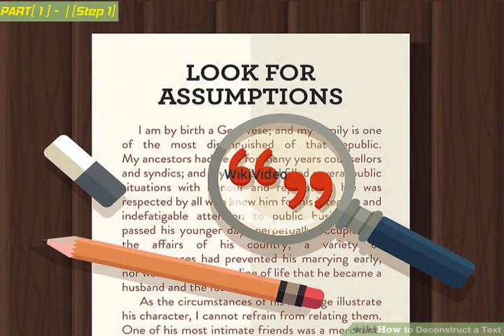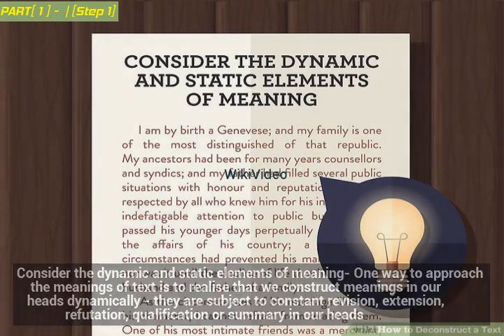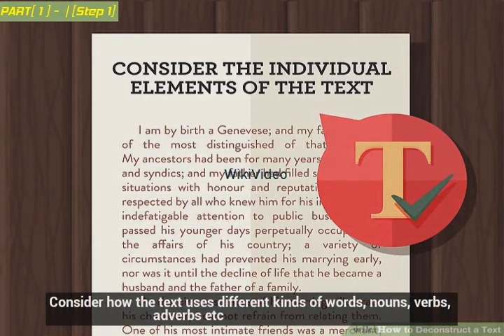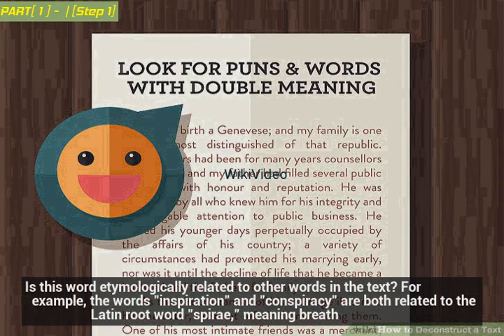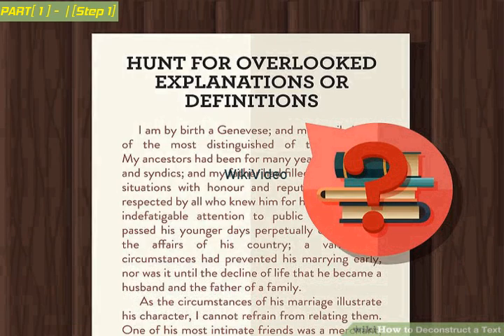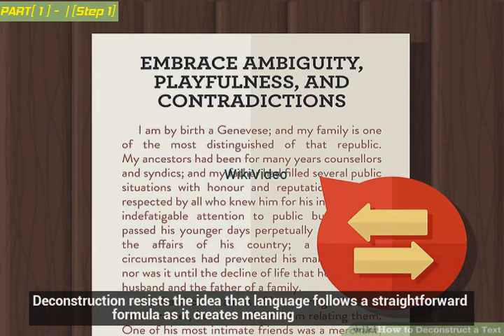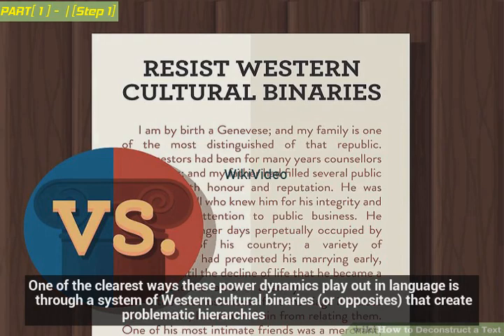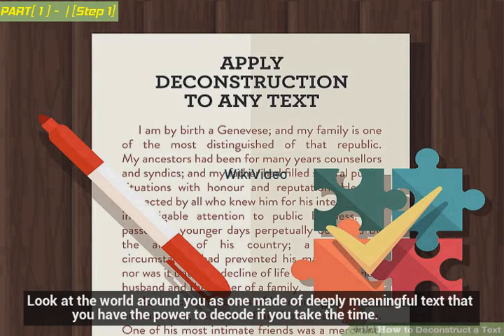How to Deconstruct a Text - WikiVideo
How to Deconstruct a Text
Deconstruction aims to disturb in order to discover. By deconstructing a text, you learn to read beyond a text's straightforward content and uncover new meanings and truths. Deconstruction has intellectual and political implications. Deconstructing a text is a common assignment given to students of literature, literary theory, film, communications, or postmodernist thought.

Whenever deconstruction finds a nutshell—a secure axiom or a pithy maxim—the very idea is to crack it open and disturb this tranquility - John D Caputo.